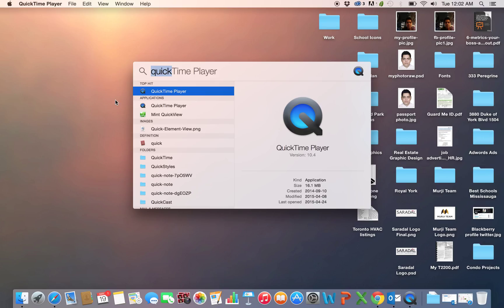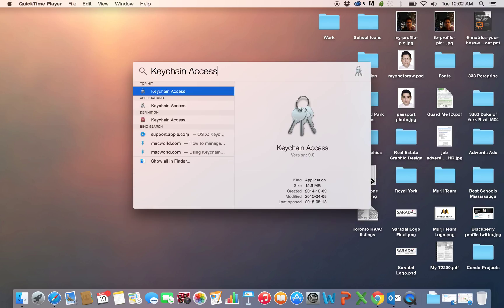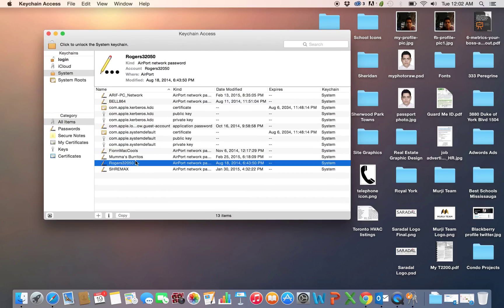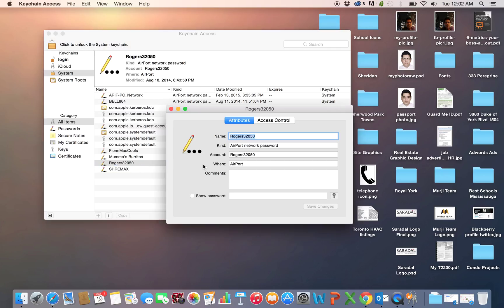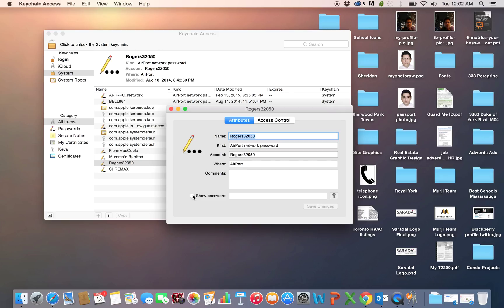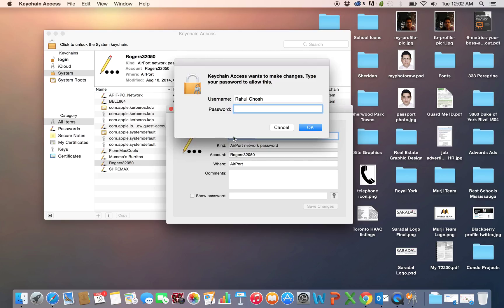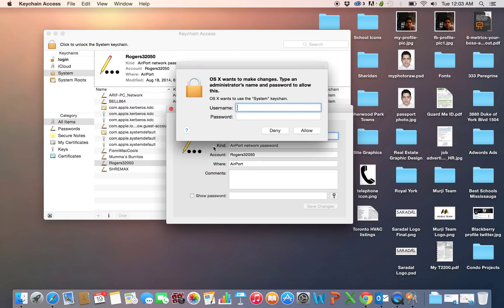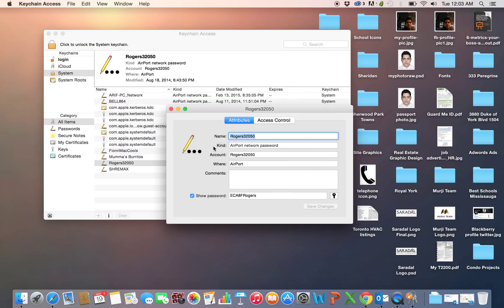How to View Wi-Fi Password in Mac OSX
This is a quick tutorial showing how you can view Wi-Fi Password in Mac OSX. I hope you find this tutorial useful.